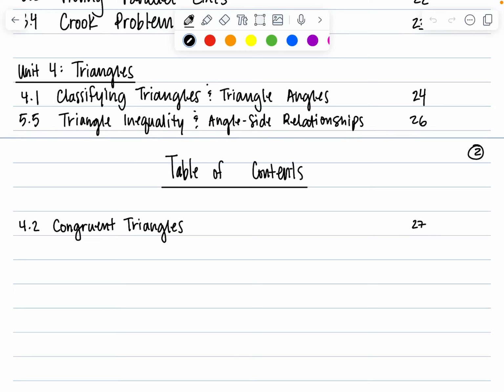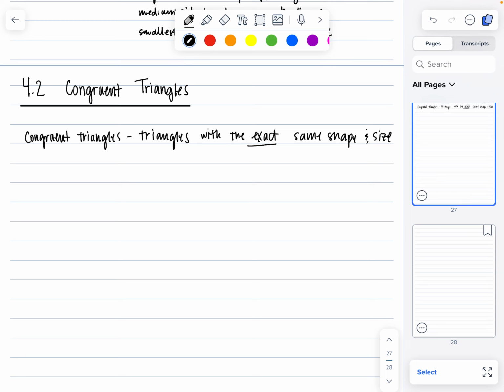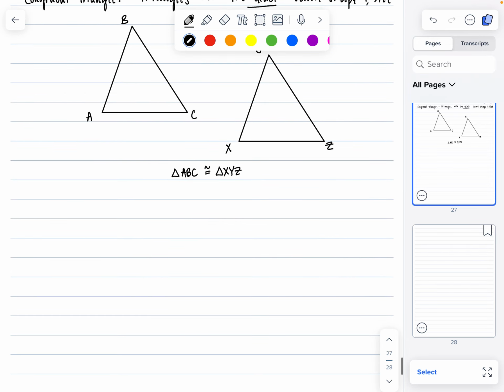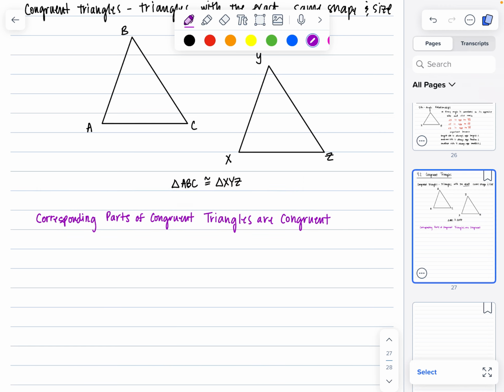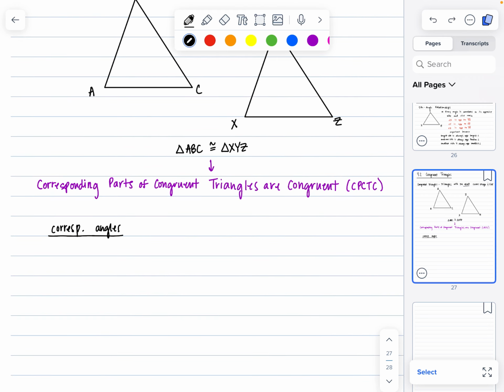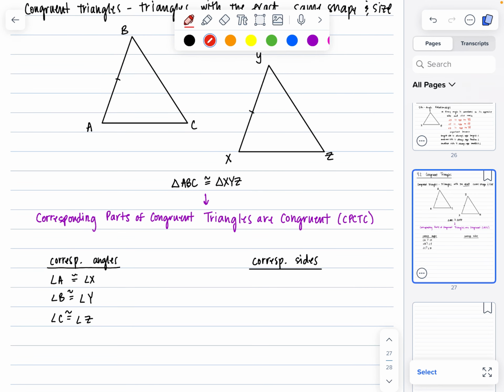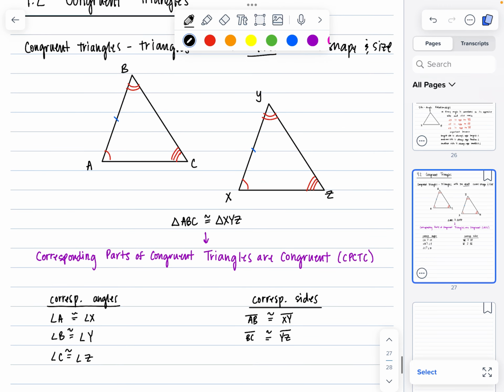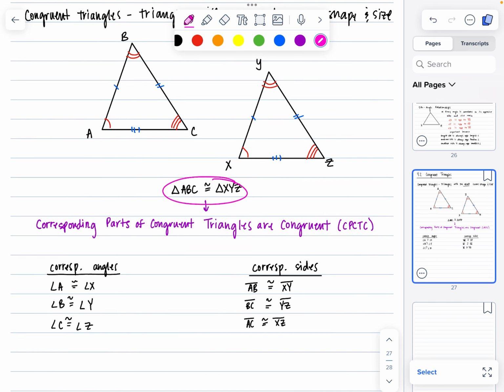4.2 Triangle Congruence